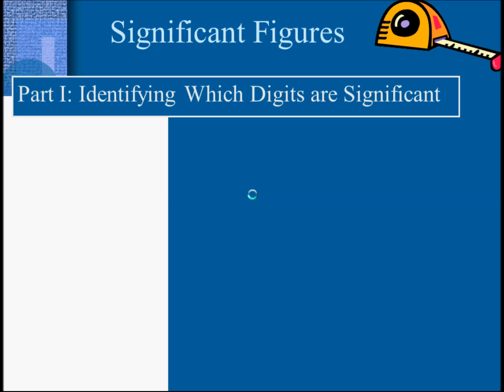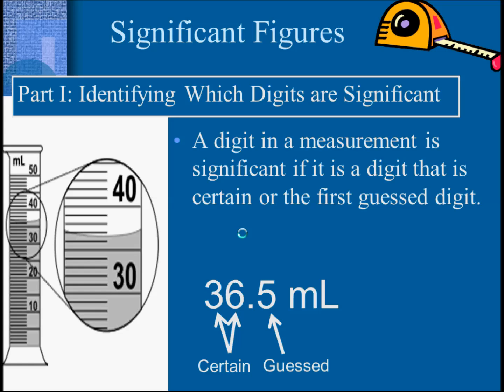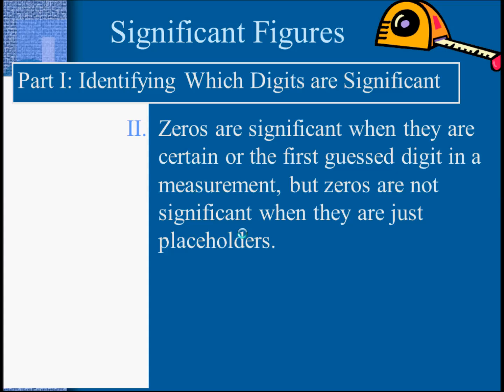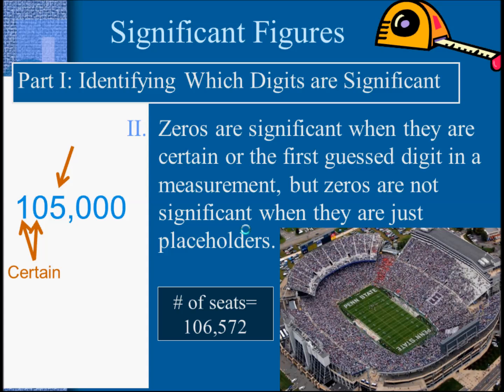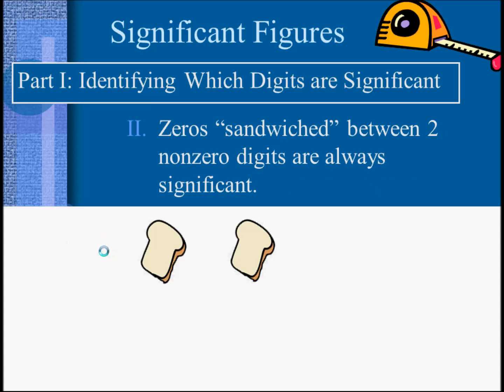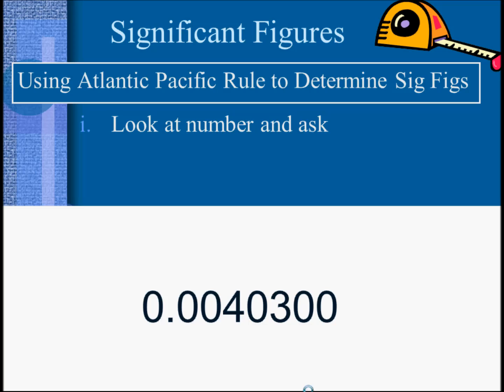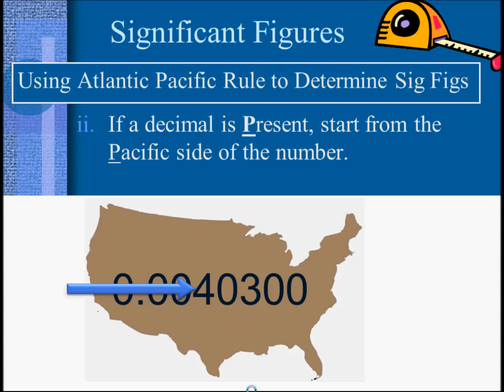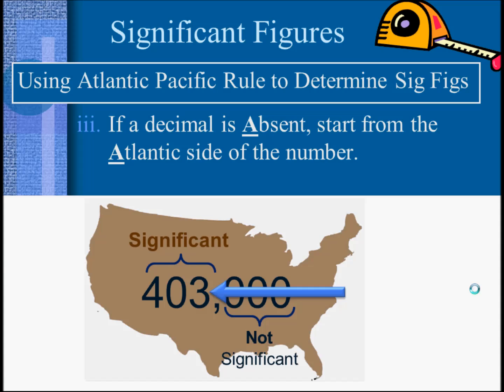How to Determine the Number of Sig Figs in a Measurement - WYChem